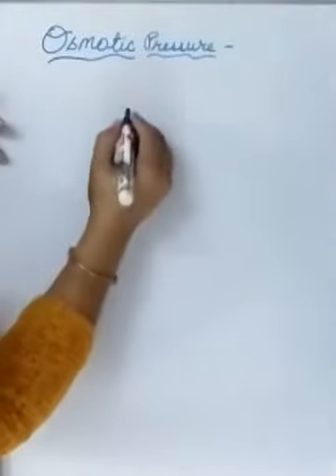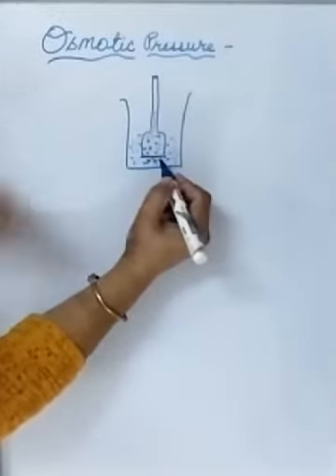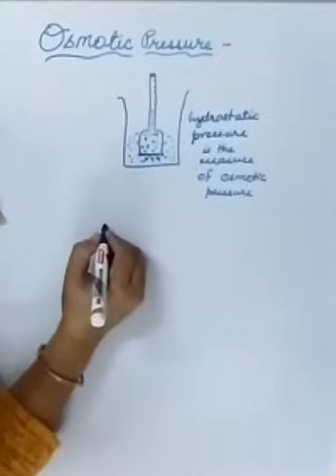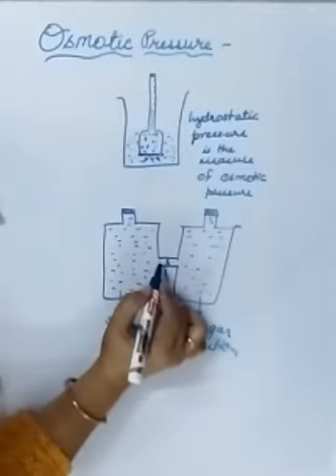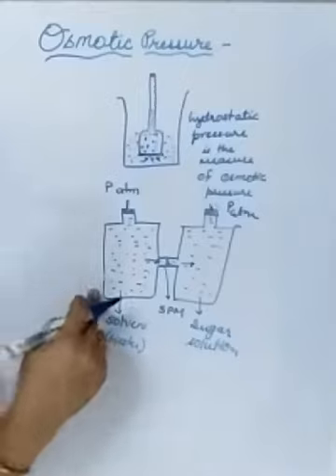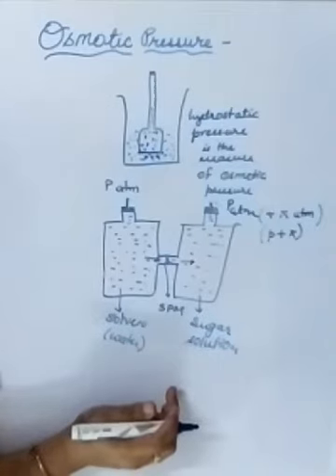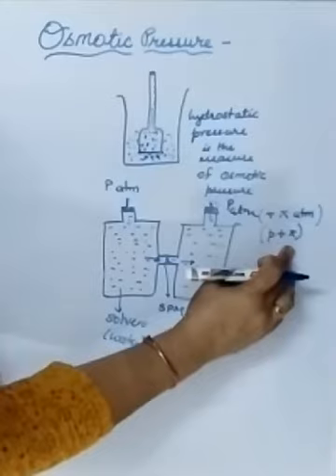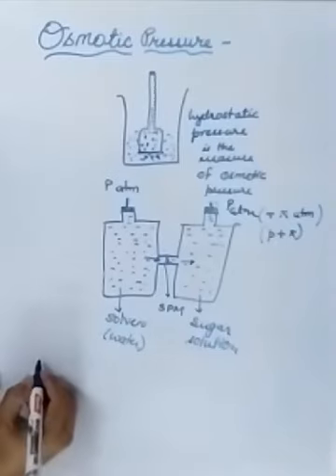Osmotic Pressure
Class XII Solutions-Osmotic Pressure